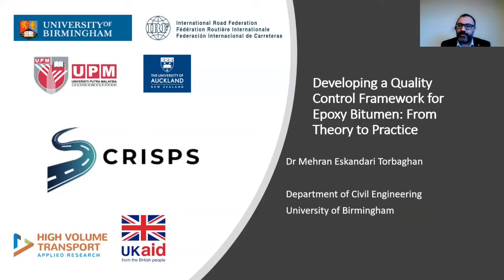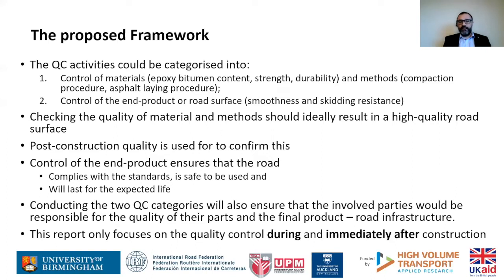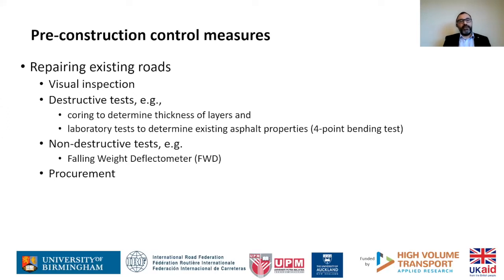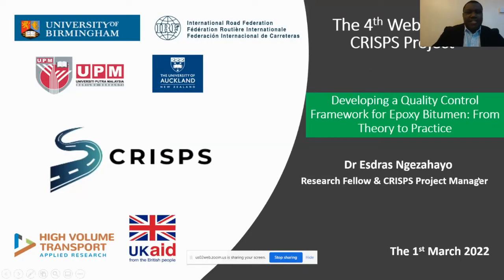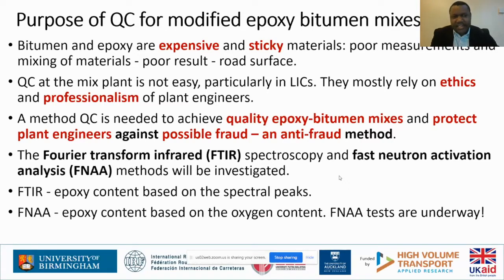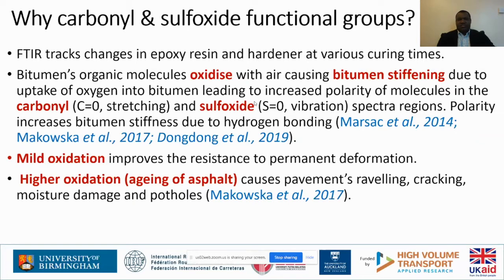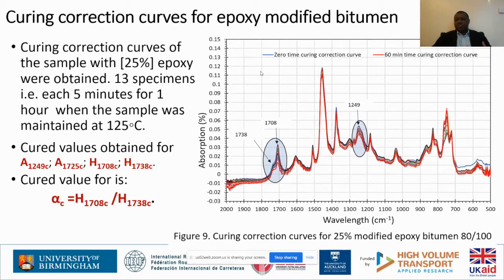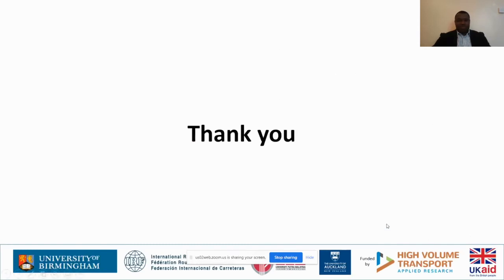4th CRISPS Webinar – 01 March 2022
CRISPS Webinar: Developing a Quality Control Framework for Epoxy Bitumen: From Theory to Practice

This webinar presented some early findings from the “Climate resilient sustainable road pavement surfacing (CRISPS)” research programme funded by the UK Aid’s High Volume Transport Applied Research Programme (HVT) in collaboration with the University of Birmingham (UoB), the University of Auckland (UoA), the Universiti Putra Malaysia (UPM) and the International Road Federation (IRF).

The webinar provided a review of existing quality control methods and their application in low and middle-income settings. It also described the general components of a quality control system in the construction of road pavements, comprising the following elements: Control of materials and methods; Control of end-product.